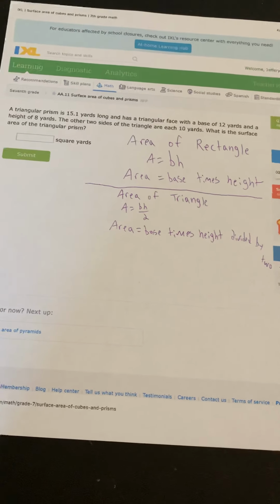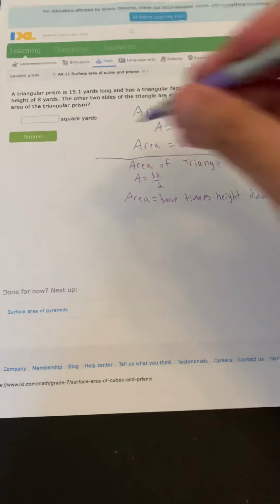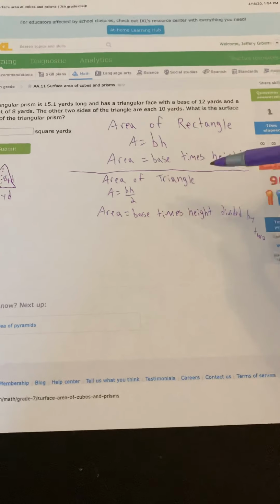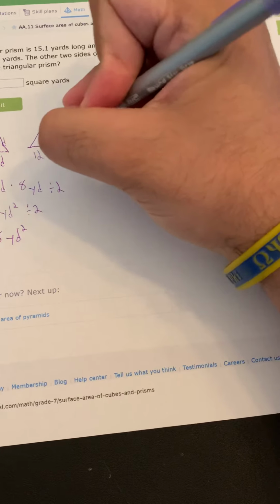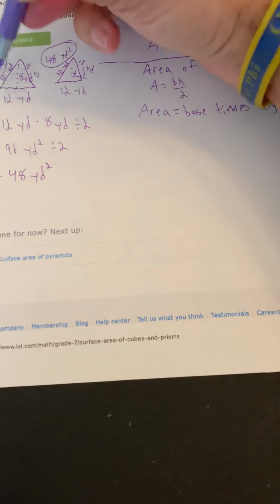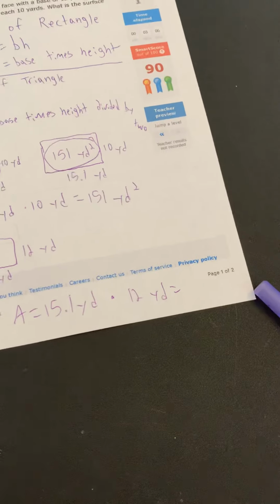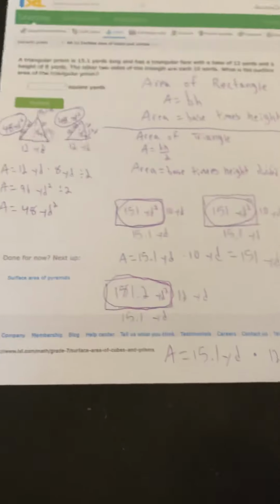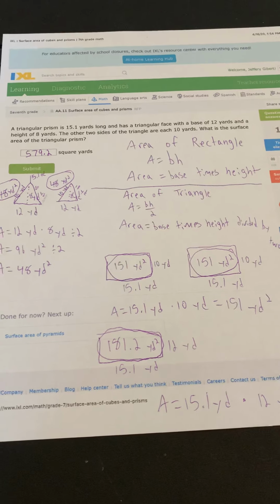7.G.2.6: Surface area of cubes and prisms - Find Surface Area of Triangular Prism Word Problems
How to solve find surface area of a triangular prism word problems on “Surface area of cubes and prisms.”